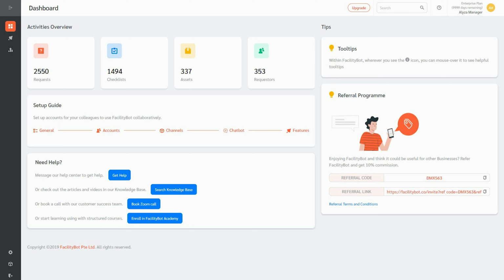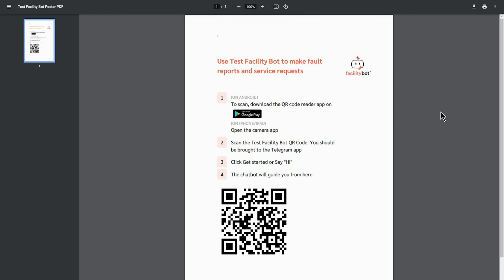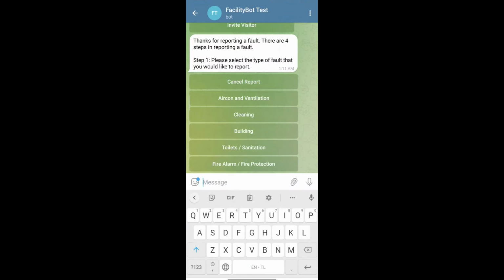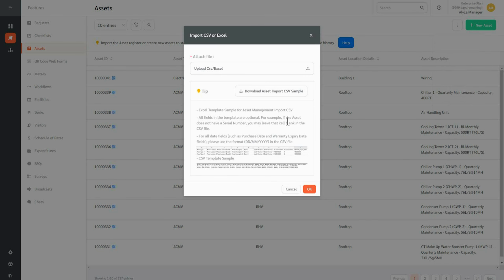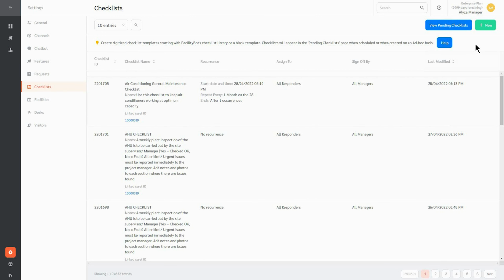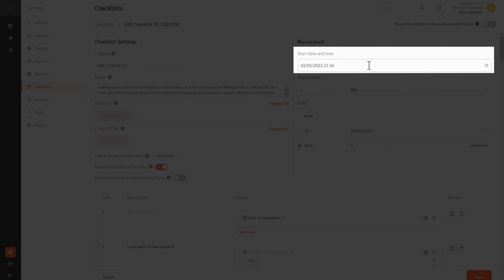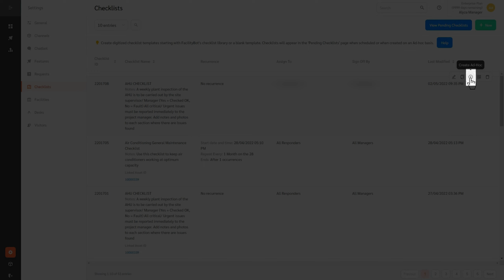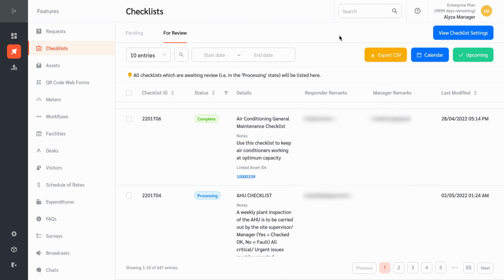Facilities Management Software | FacilityBot Quick Set Up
FacilityBot is super easy to set-up!

In this video, we will walk you through on how to set up Fault Reporting via Telegram in under 3 minutes.

Easy-to-follow steps are given on this video with examples for your convenience. At the end of the video you'll learn how to test your set up!

Is FacilityBot something that will be helpful to you and your team? Is this something that you are looking forward to using?